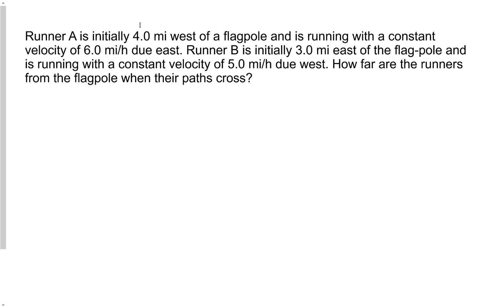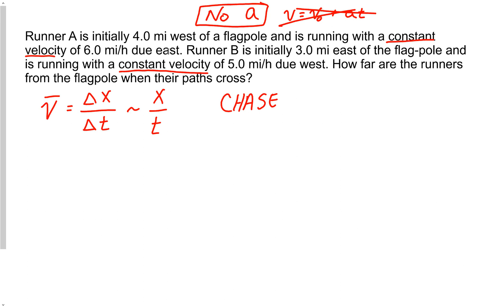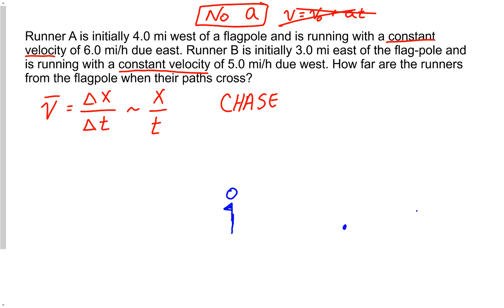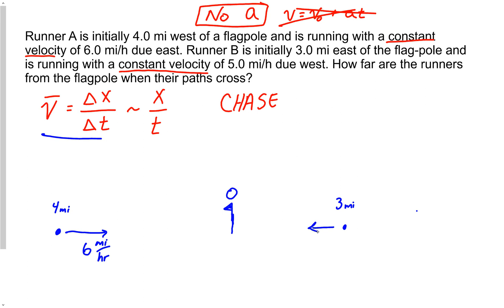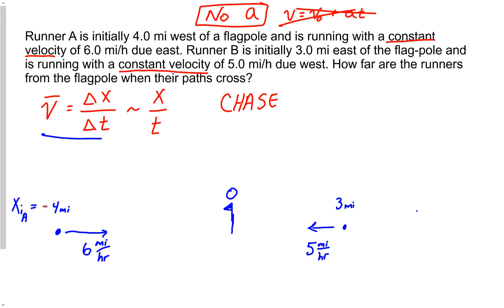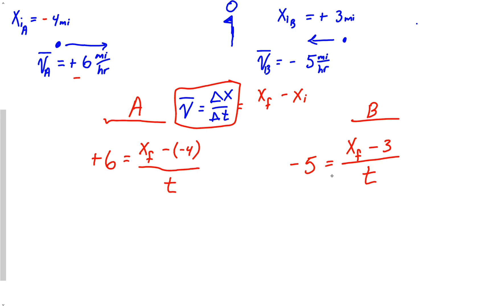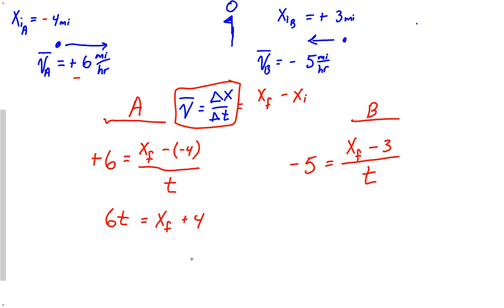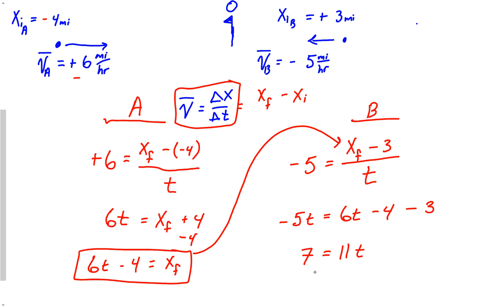Constant Velocity of Two Runners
Two Runners heading directly towards each other. Where will they collide?